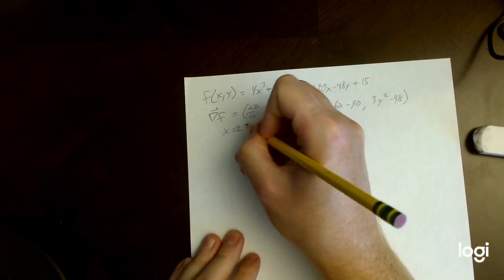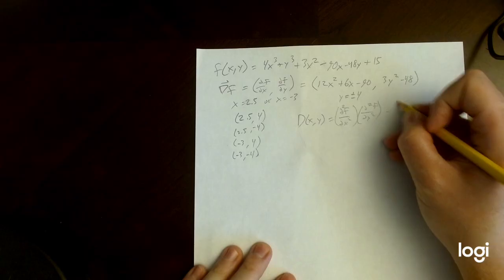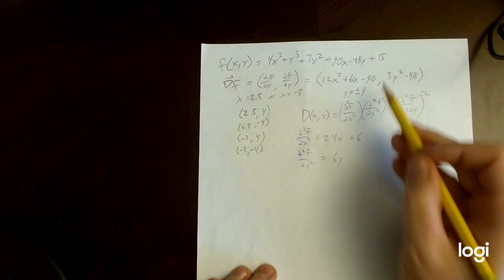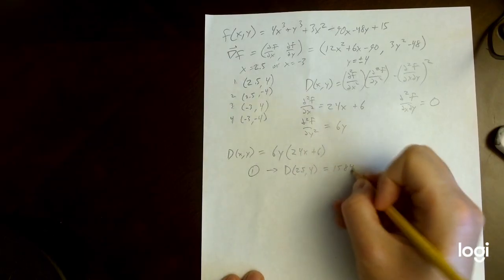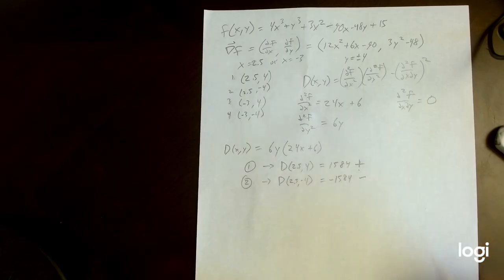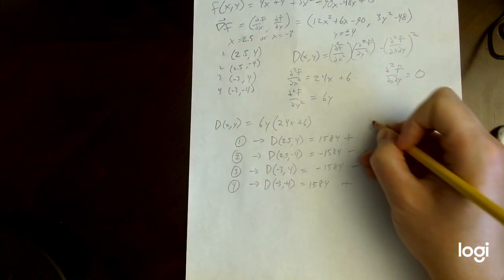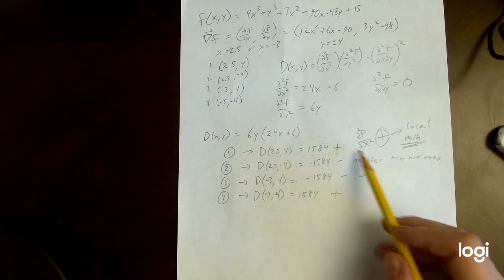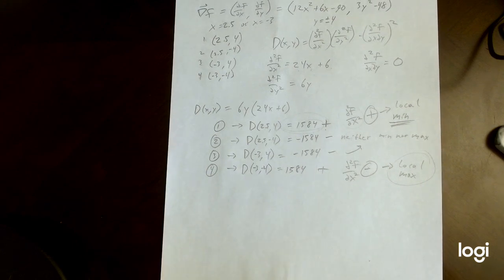2nd Derivative Test in Multiple Dimensions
Here I finish the last example from Friday's lecture, walking through the 2nd derivative test in multiple dimensions. We set the gradient equal to zero, but need to classify the critical points with a 2nd order derivative test which has a bit more complexity than the 1D case.